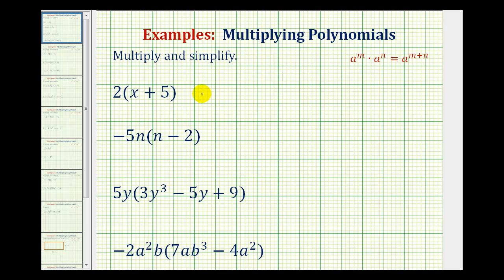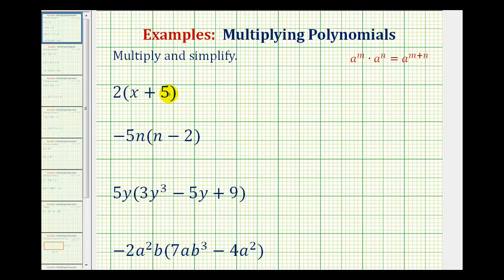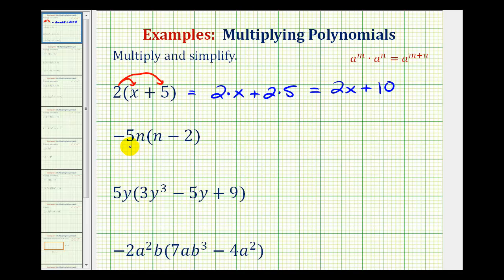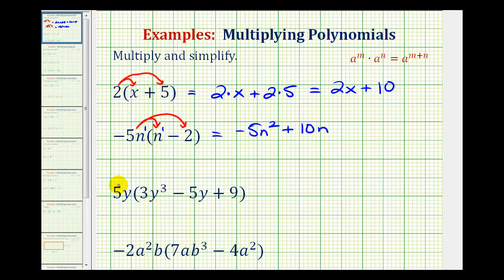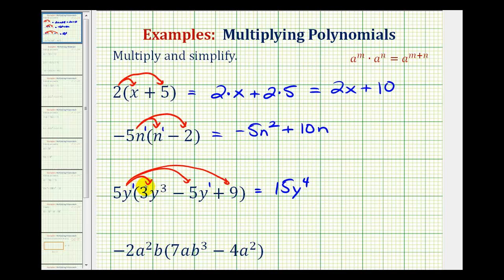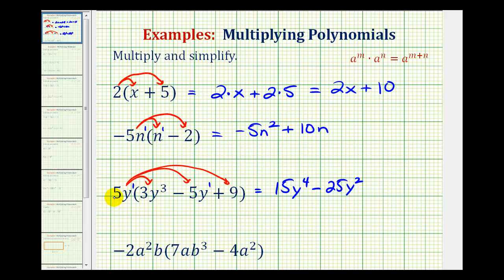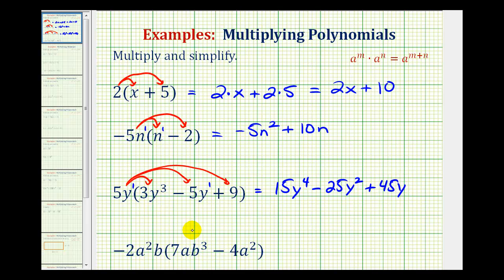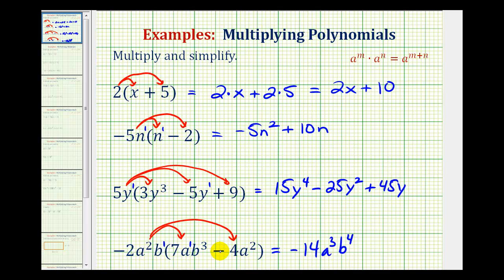Ex: Multiplying Using the Distributive Property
This video provides examples of multiplication of a monomial and a binomial as well as a monomial and a trinomial using the distributive property.